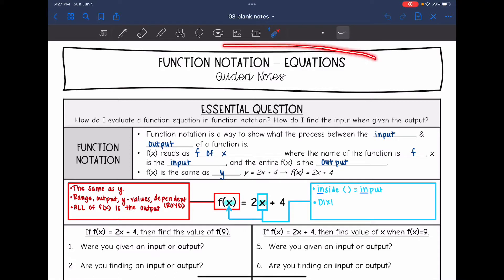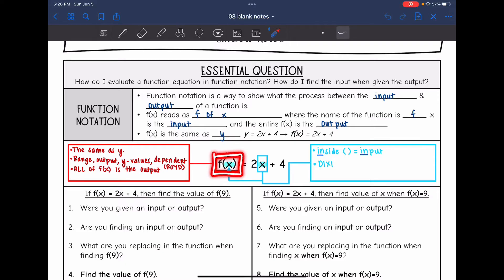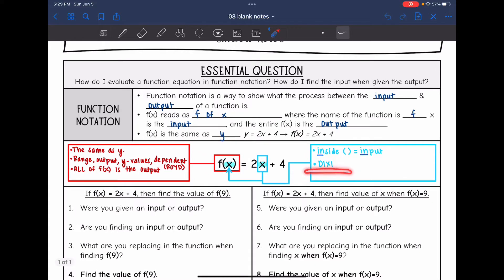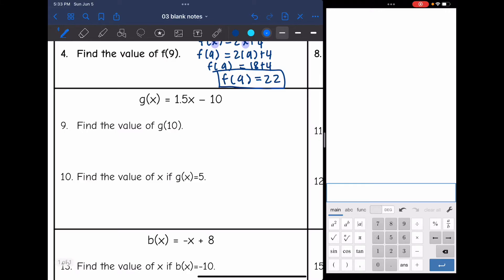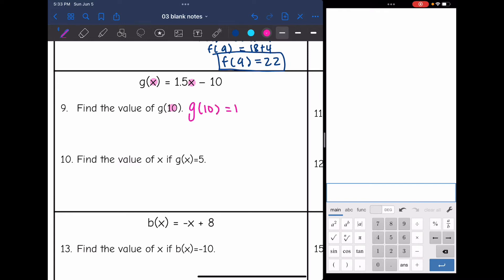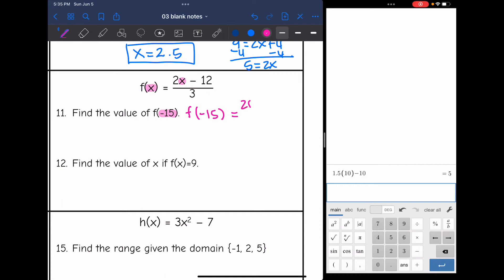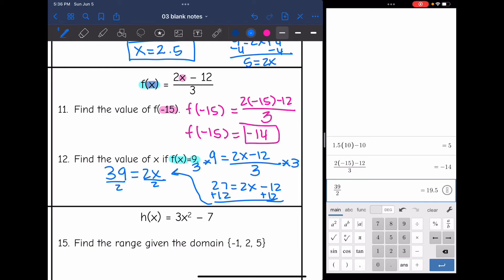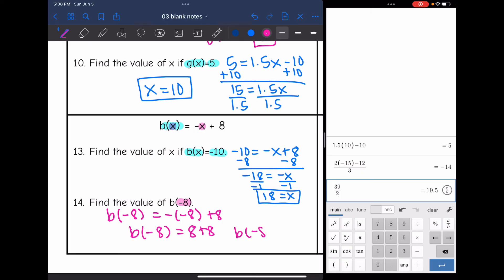Function Notation and Evaluating Functions - Equations | Algebra 1 Lesson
Join me as I show you the basics of function notation and how to evaluate functions.

You can find the handout used on my Teachers Pay Teachers store